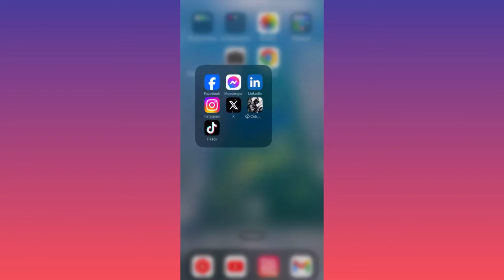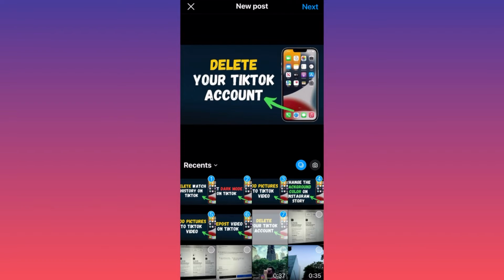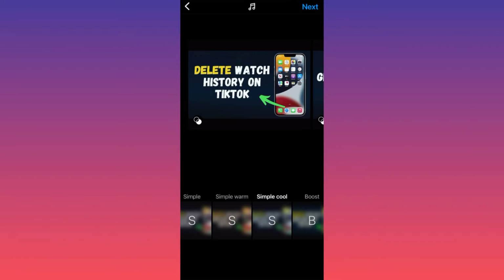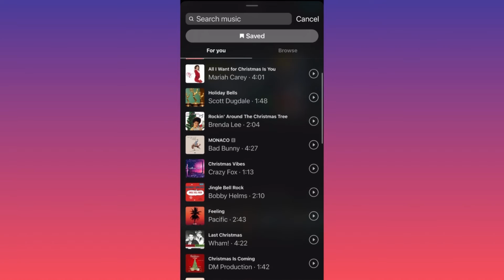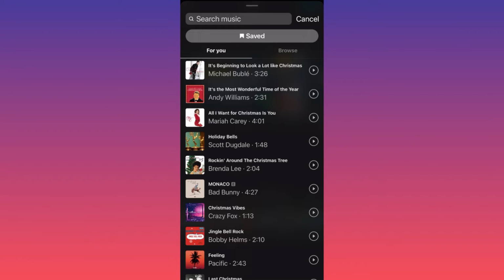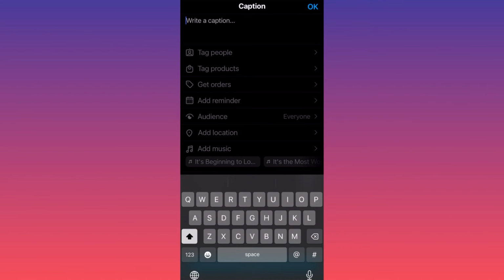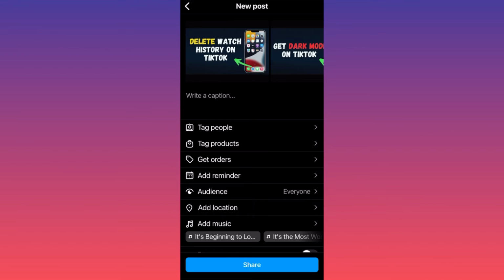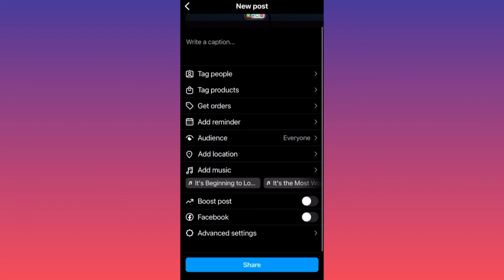Instagram Carousel Tutorial Step by Step (2024)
In this video you will learn how to make carousel post on instagram and how to create a seamless carousel slide post for instagram. This video will show you everythingthere is about instagram carousel. To share multiple photos or videos in a carousel post on Instagram, start by opening the app and tapping the plus sign at the top. Choose "Post" and select the first image for your carousel. Tap the carousel icon and continue selecting up to 10 photos or videos for your post. Once chosen, tap "Next" in the top right corner. Apply filters to all images at once or customize each one individually by tapping on them. Adjustments like brightness, contrast, and saturation can be made individually. To change the order, hold and drag images to rearrange them, and if needed, discard an image by dragging it to the trash can icon. After making edits, tap "Next" to proceed.

📚Elon Musk's Secrets to Success:

📚Maximize Results with GPT-3: